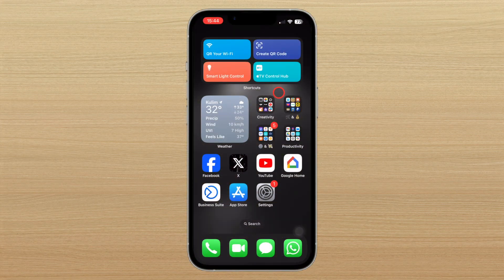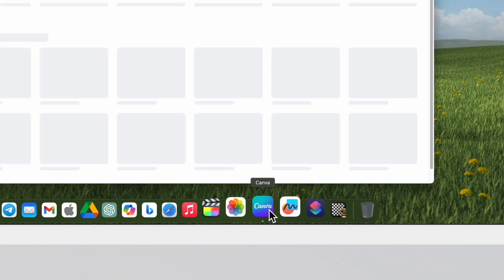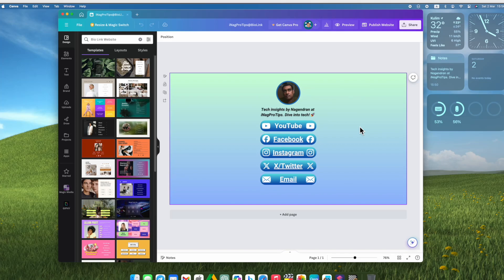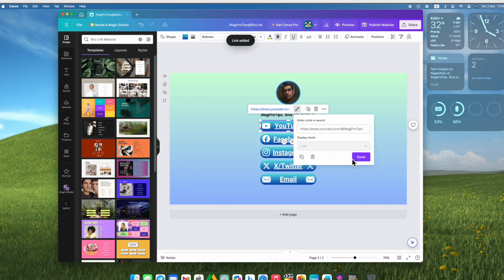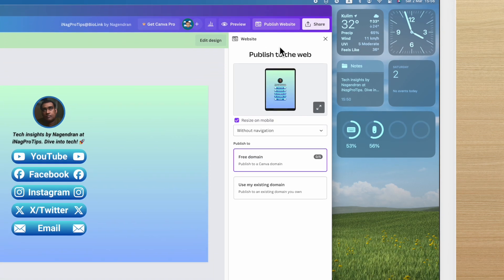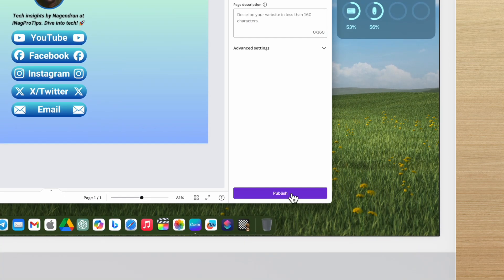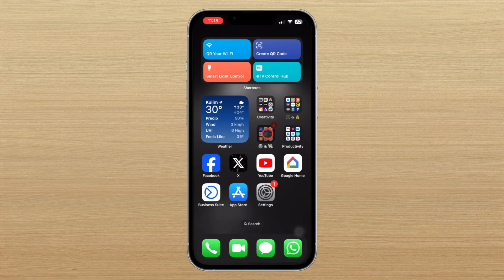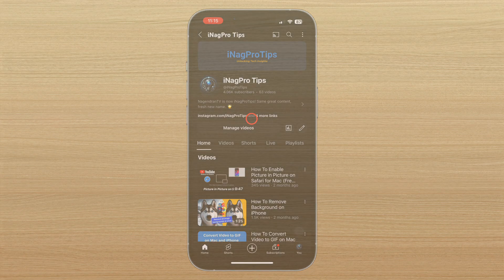How To Create a Bio Link Website with Canva | Easy Steps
Elevate your online presence with a personalized Bio Link Website! 🚀 Organize all your links seamlessly in one spot.

00:00 Intro
00:12 Create Bio Link Website
01:32 Outro